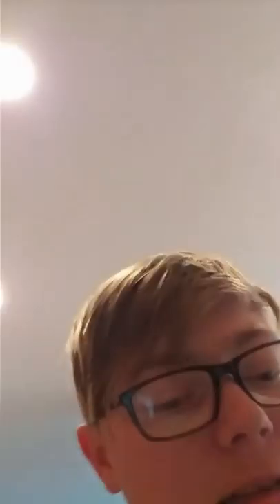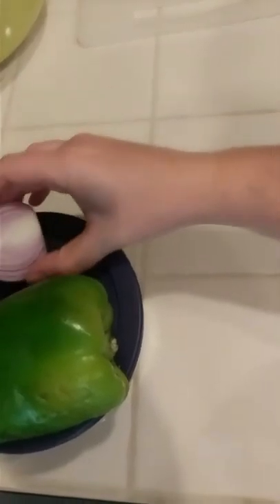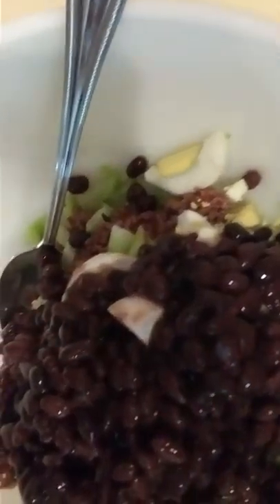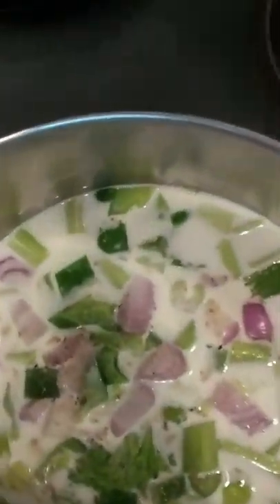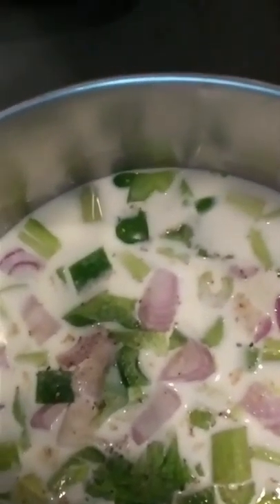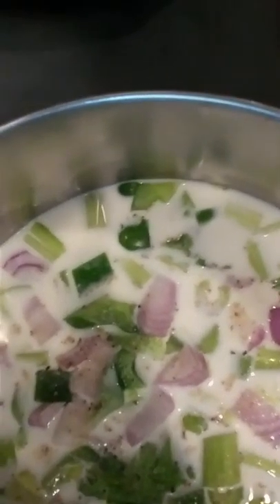Leftover Casserole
Using those leftovers in a creative way. I hate wasting food. I love baking cheese on top of everything. Let me know what you create!